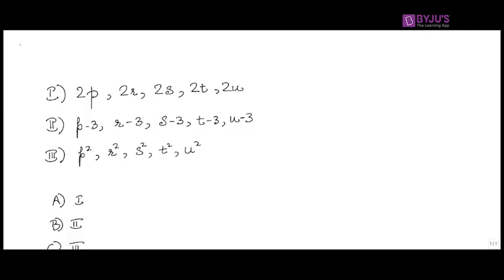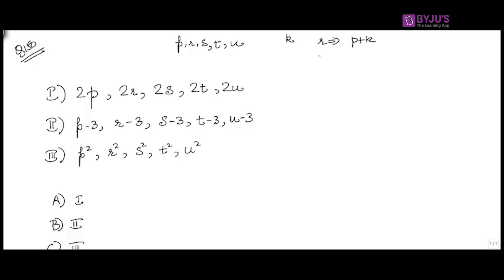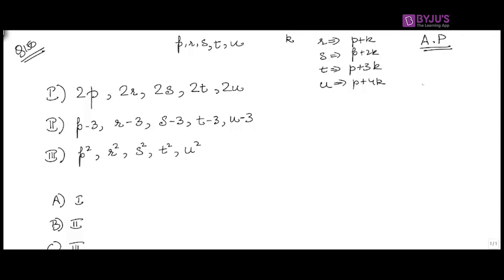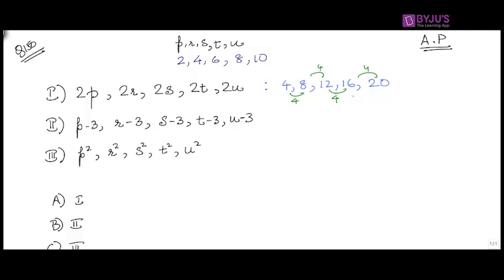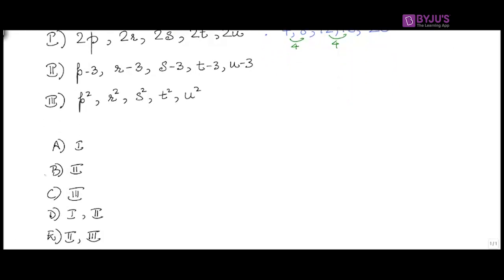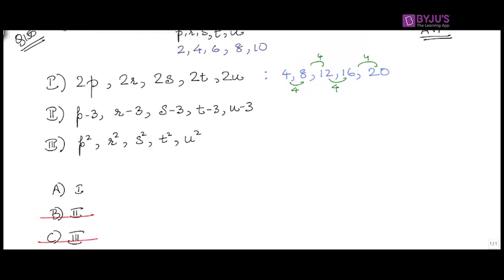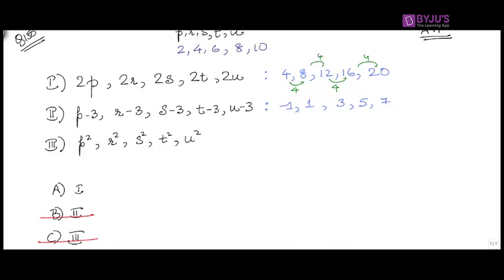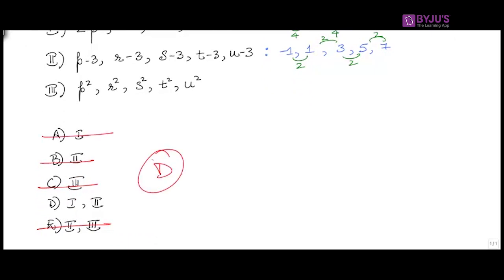GMAT OG Q150 Video Solution by BYJU'S